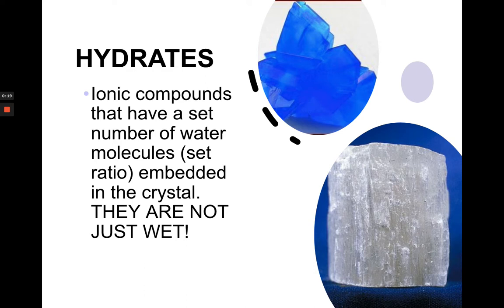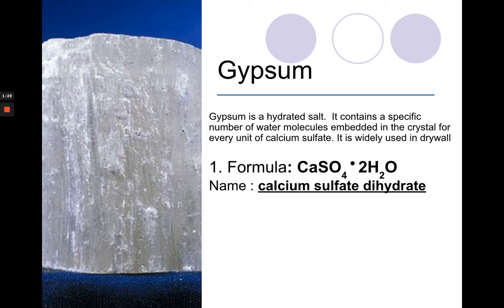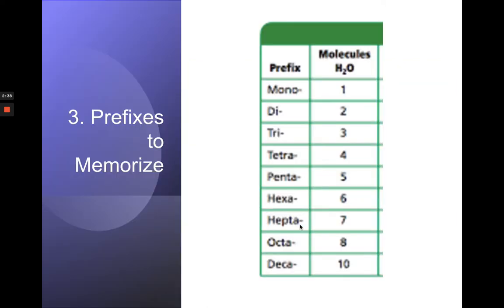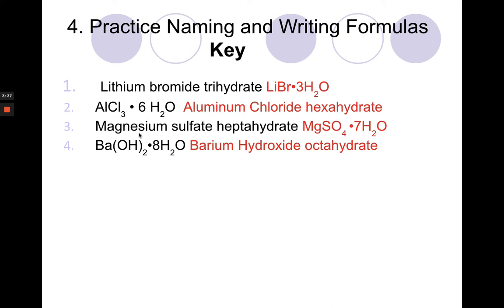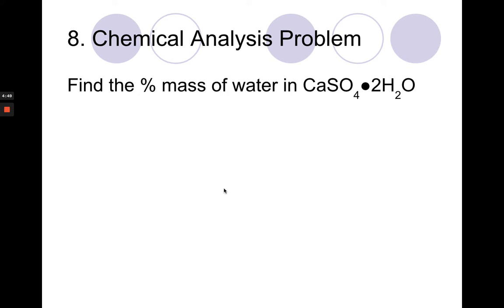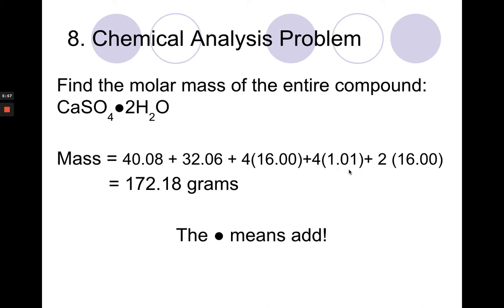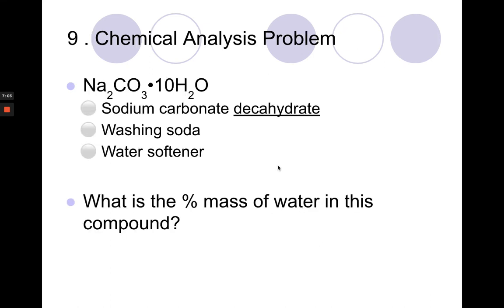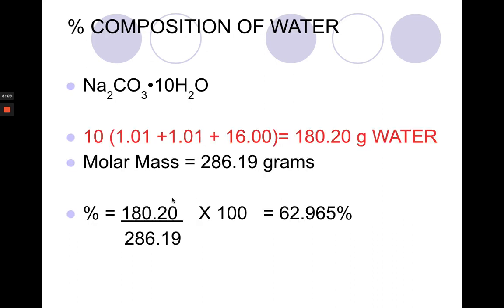U9 Lesson % Mass of Water in Hydrated Ionic Compounds